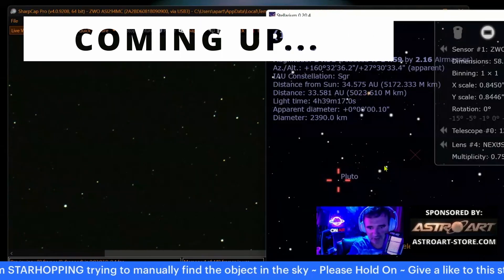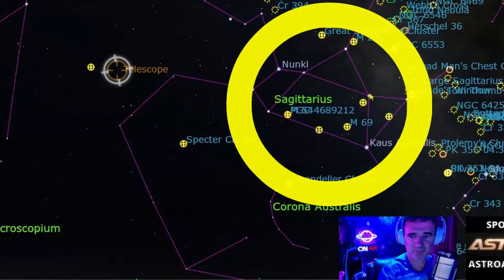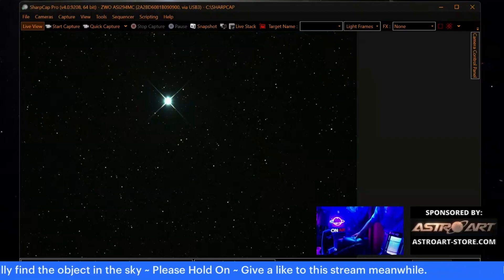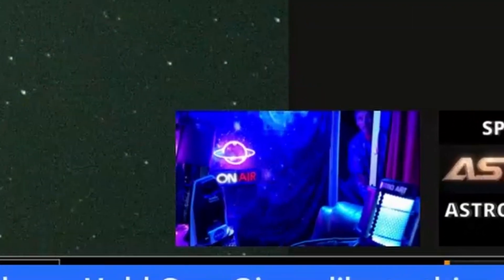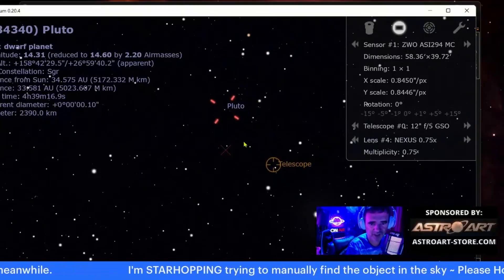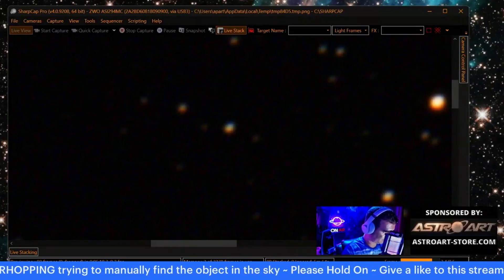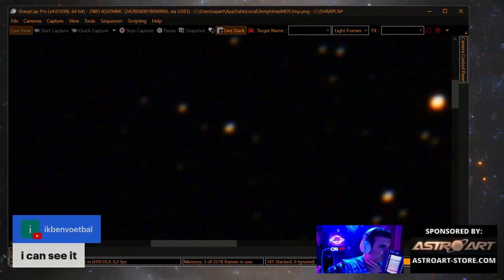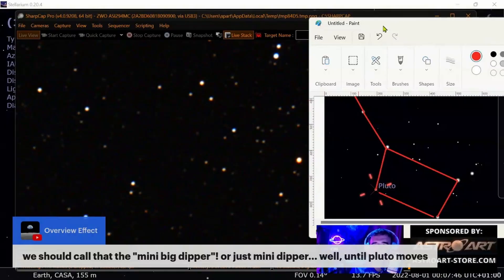How To Capture PLUTO With a 12" Dobsonian Telescope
Capturing Pluto, the dwarf planet, with a 12 inch Dobsonian Telescope at f/3.75 , a ZWO 294 camera, an Equatorial platform and Starizona Nexus Focal Reducer and Coma corrector. All of this was a live capture, compacted with the best moments for you to enjoy. We did EAA- Electronically Assisted Astronomy and a soft and quick Astrophotography at the end, just to align the RGB channels due to the atmospheric dispersion.